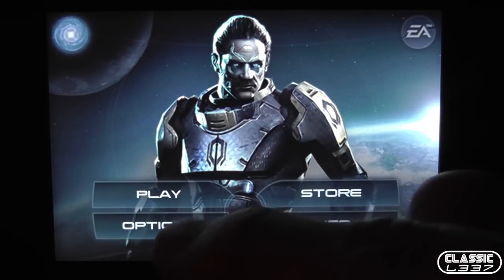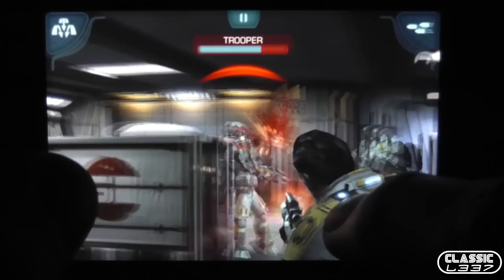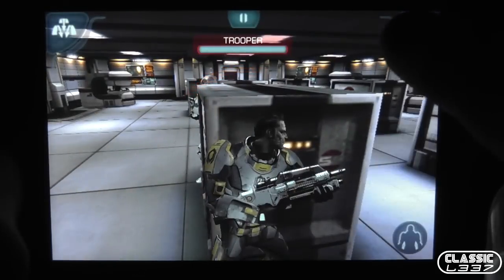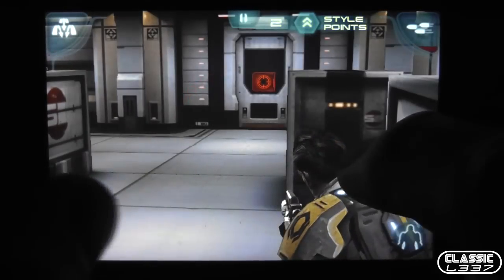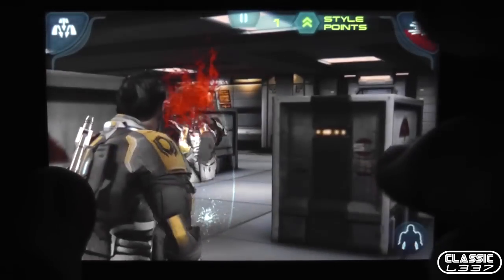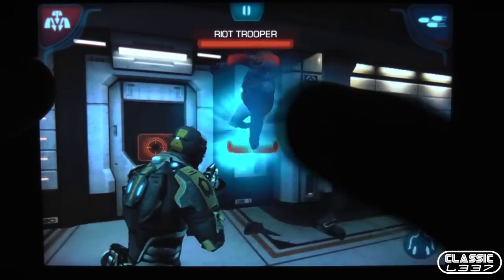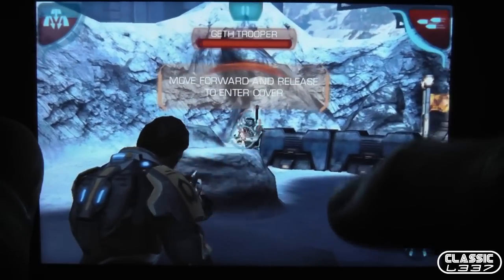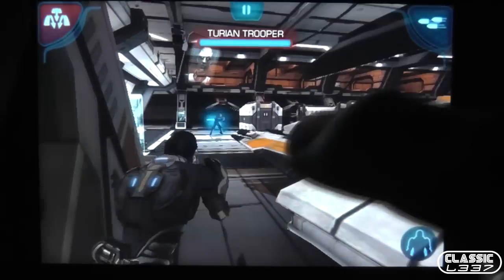MASS EFFECT INFILTRATOR REVIEW [iPhone iPad]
This is an unbiased video review of the game: Mass Effect Infiltrator for the iOS, iPhone, iPod Touch iPad platforms.  The review was produced by Tony from the gaming electronic podcast.